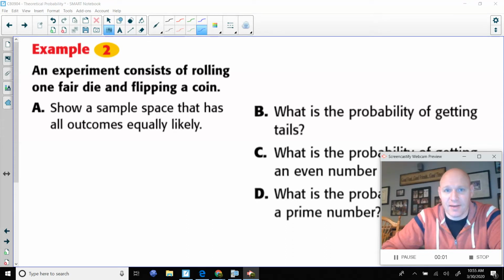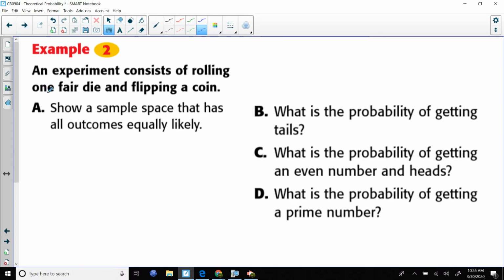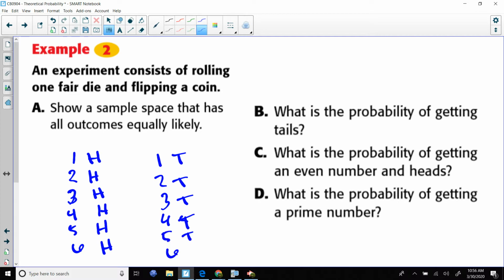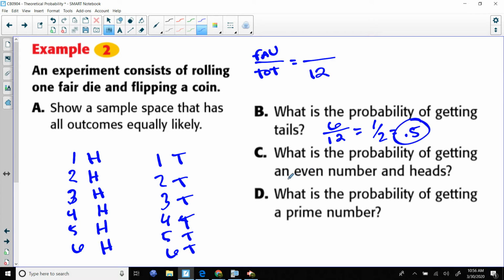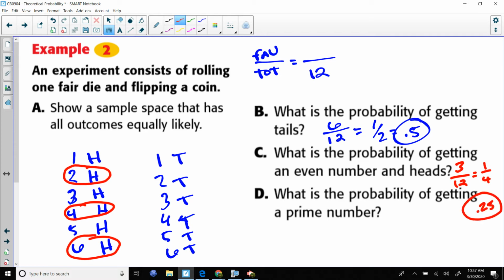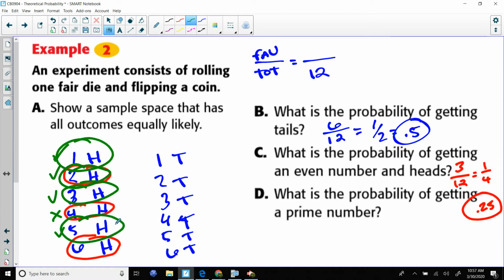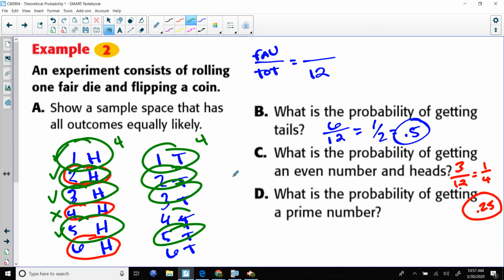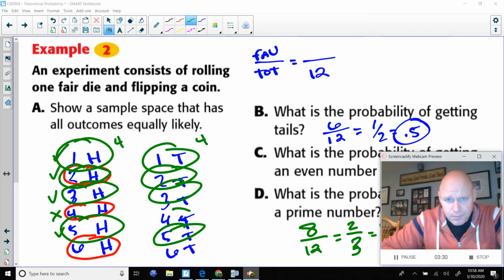CB0904 - Theoretical Probability D